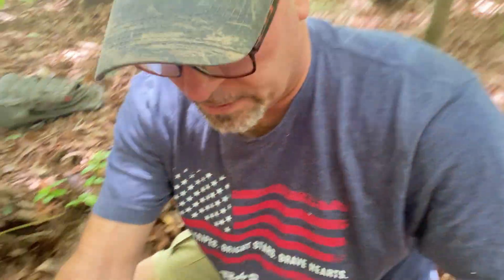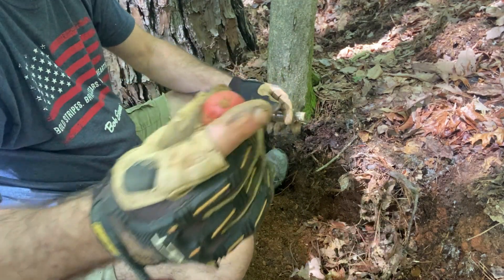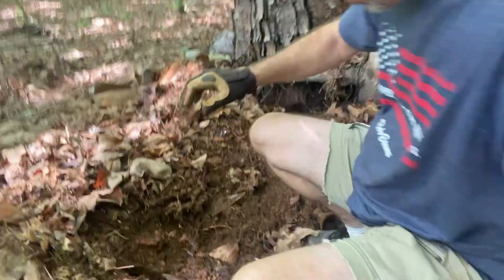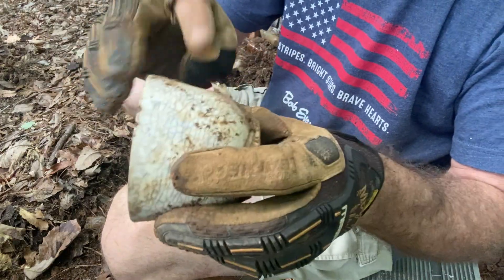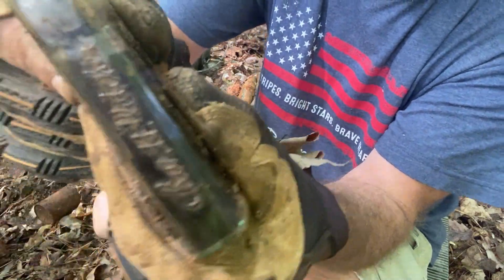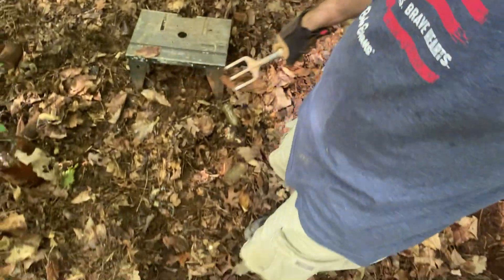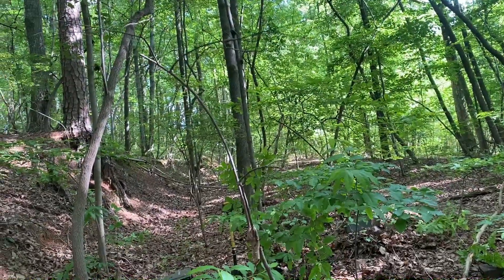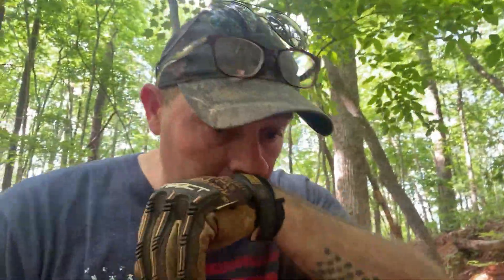Dump Diggers Missed These Treasures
I went dump digging and the Dump Diggers Missed These Treasures.

Check out this free app that gets you cash back on gas and other errands!

Billy's Ebay Store
Rebecca's Ebay Store